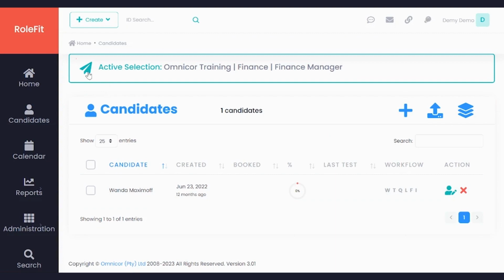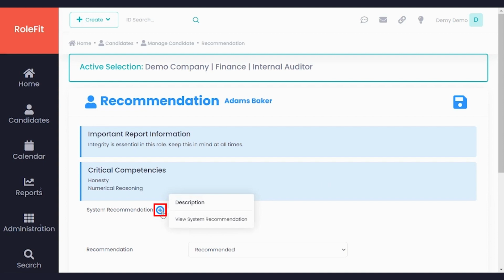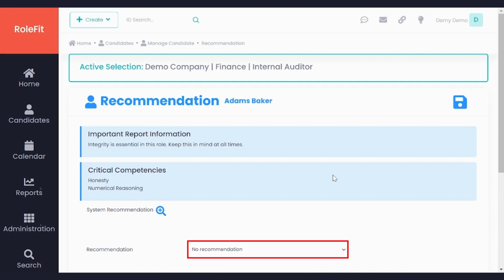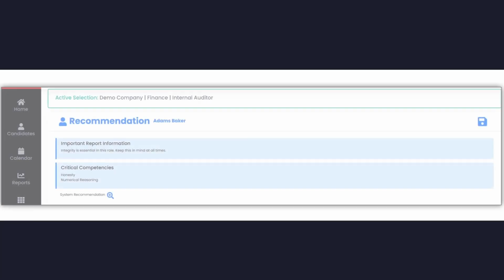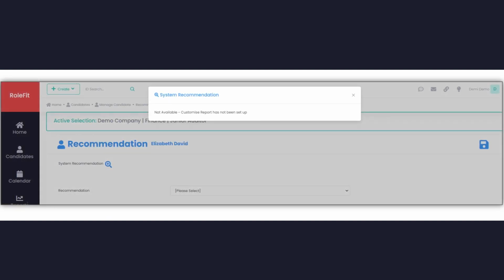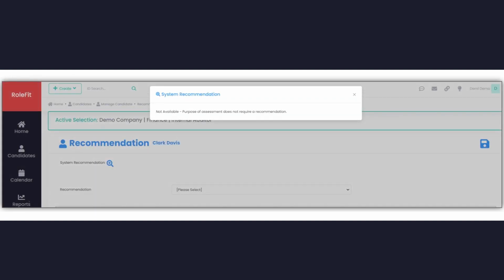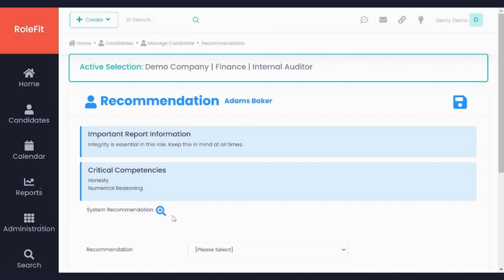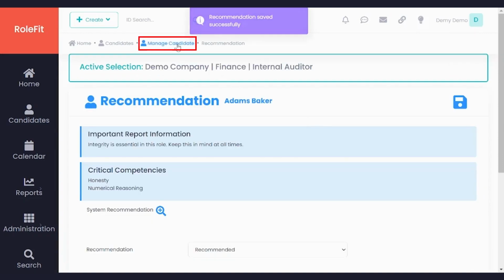Manage Candidate - Recommendation